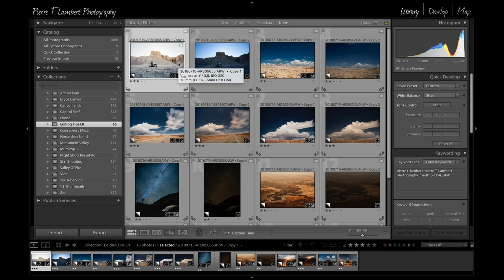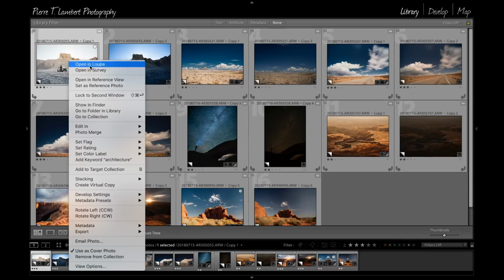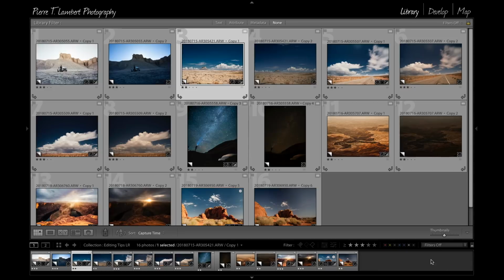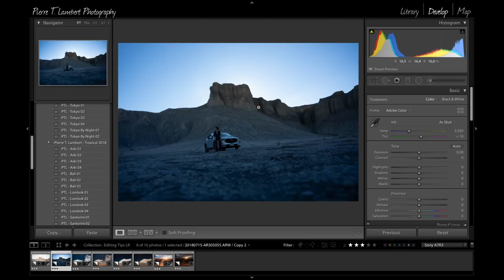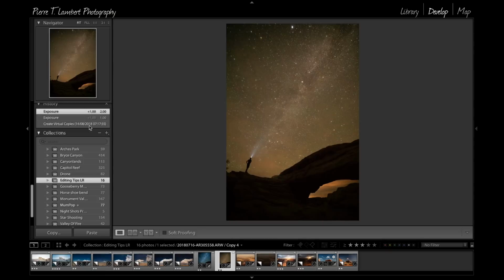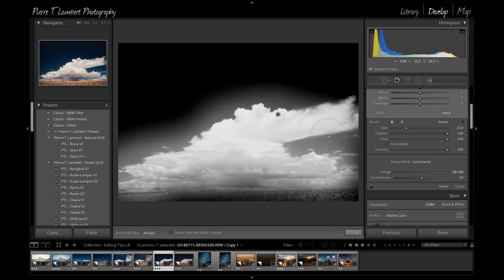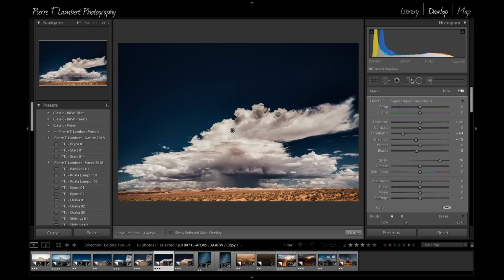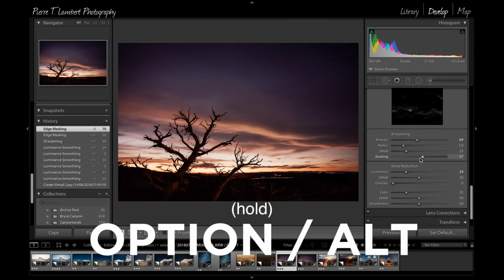7 LIGHTROOM TIPS that will CHANGE YOUR EDITING LIFE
Today I’m sharing 7 Lightroom tips that will drastically improve your editing on Lightroom. Faster better stronger! I am sharing not just shortcuts but also very practical tips and tools that can use to edit better faster. Time to make your photos amazing! It’s more than just Lightroom tutorial!
📸 Main camera (Amazon)
📸 Main lens (Amazon)

Lightroom editing tips discussed:
Shortcuts, local adjustments, masks for local adjustments, profiles, presets, filtering presets, local presets,

🎶The Music I use (I've been using it for years!!

Big thanks to Randuski & DogJames for my intro & outro music!